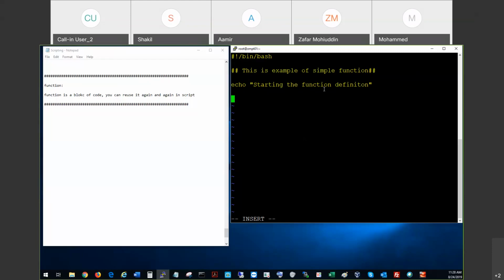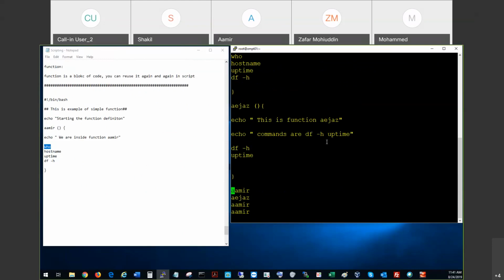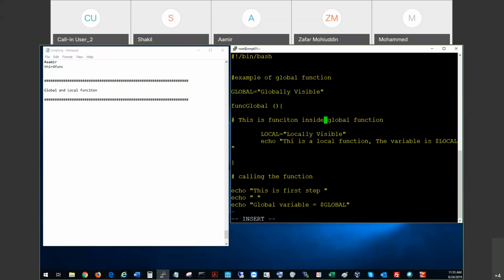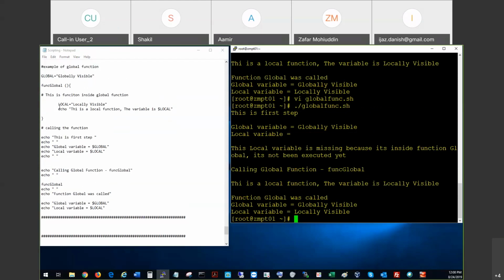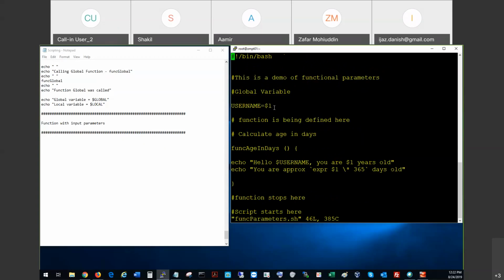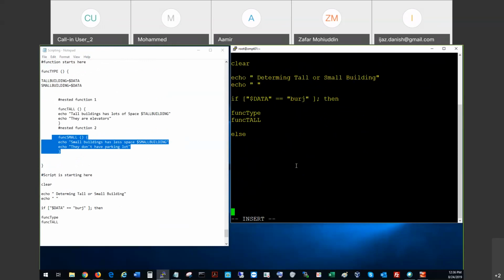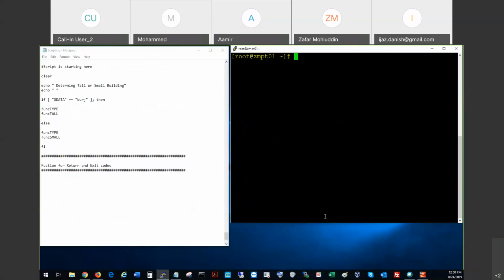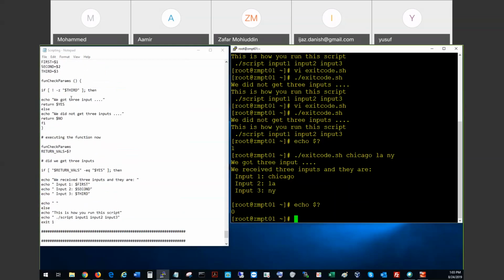ZM PROTech Linux Academy 08-24-2019 0161 by Zafar Mohiuddin